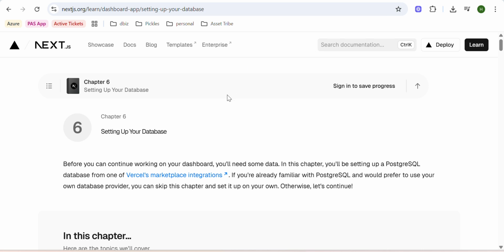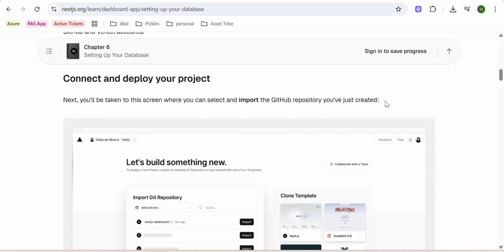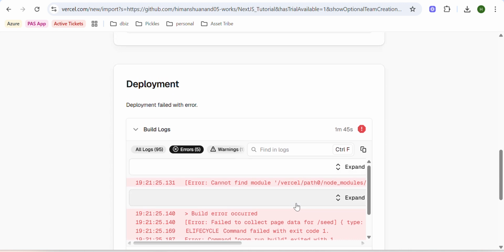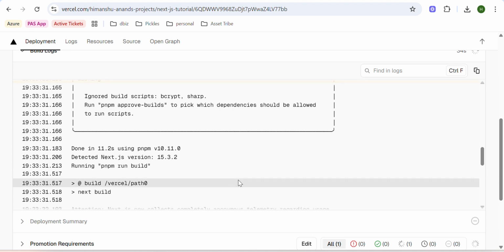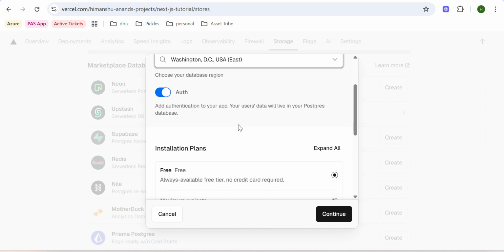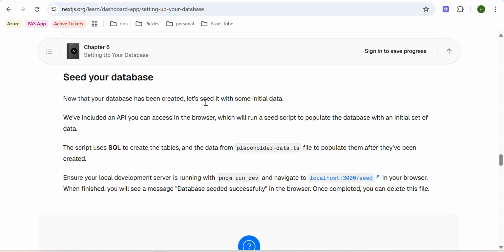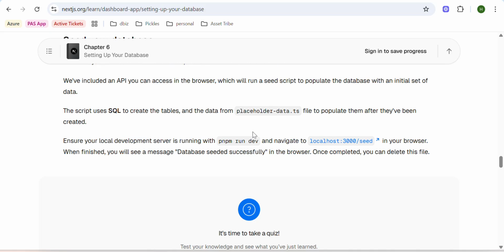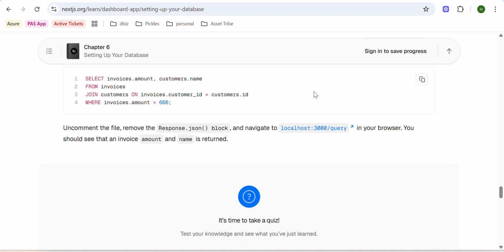Chapter 6: Setting Up Your Database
We will learn about these 3 topics in this video
* How to use the next/link component.
* How to show an active link with the usePathname() hook.
* How navigation works in Next.js.